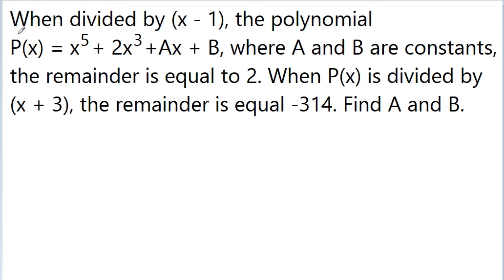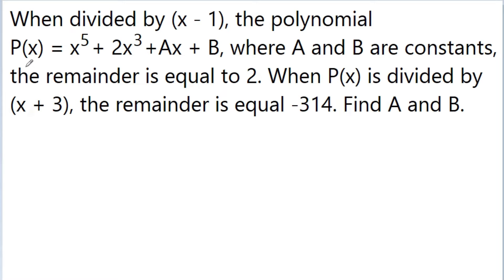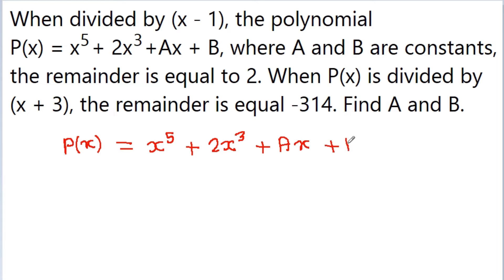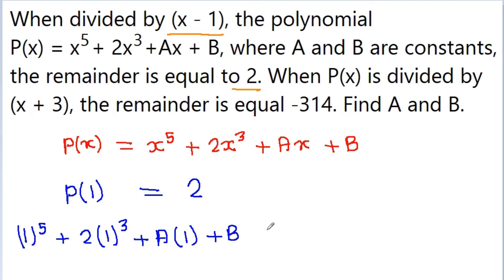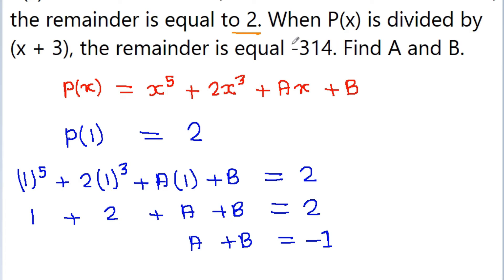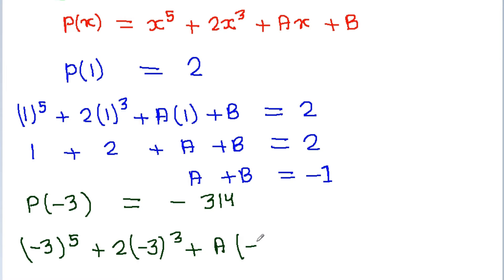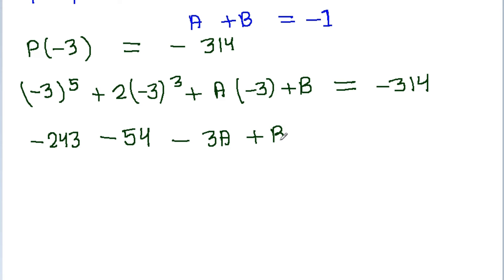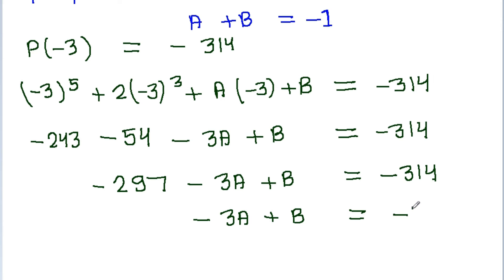Find the value of A and B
When divided by x - 1, the polynomial P(x) = x^5 + 2x^3 +Ax + B, where A and B are constants, the remainder is equal to 2. When P(x) is divided by x + 3, the remainder is equal -314. Find A and B.